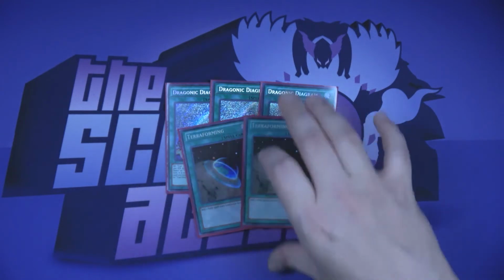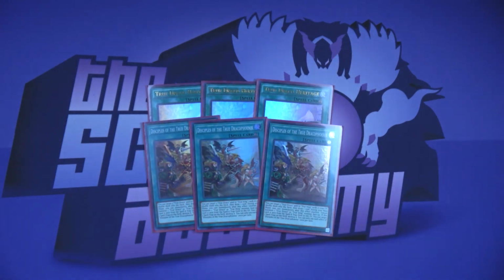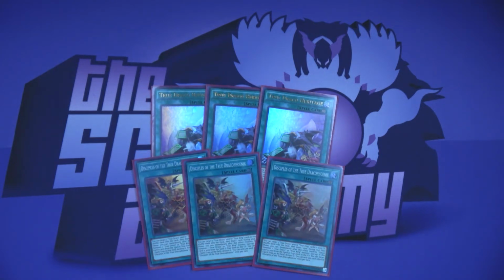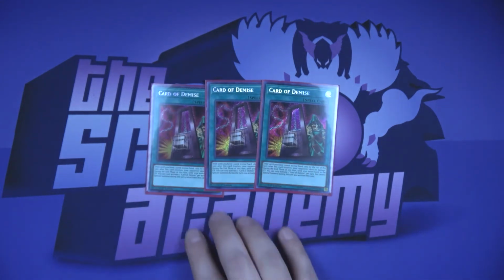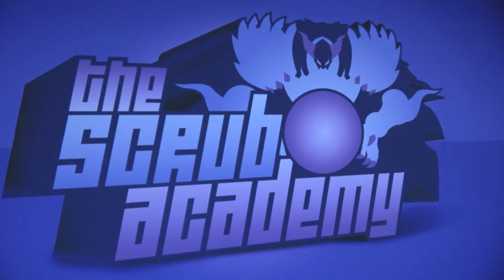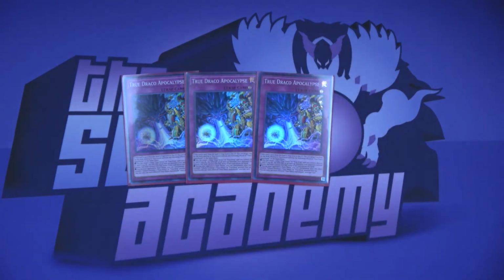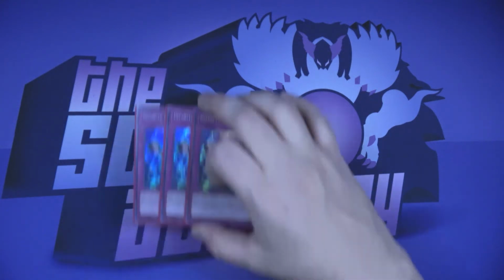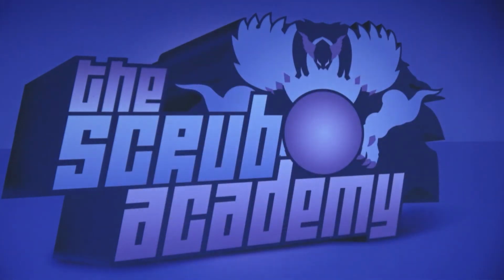YuGiOh! | Artifact True Draco Deck Profile | January 2019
Song: Aidan Black - Glue (feat. Brendan Cleary)